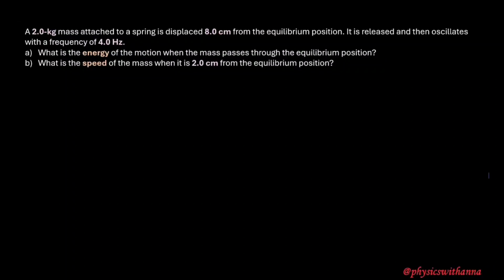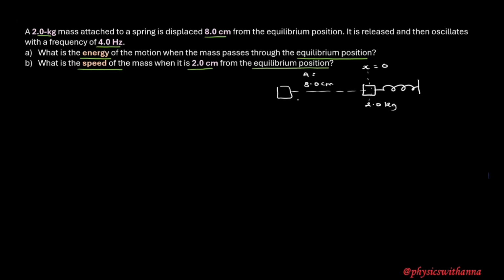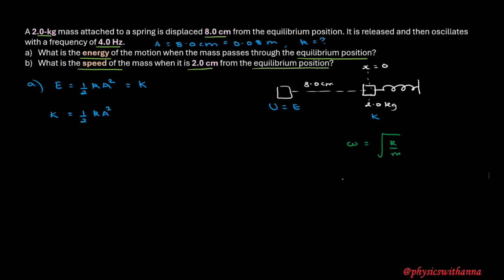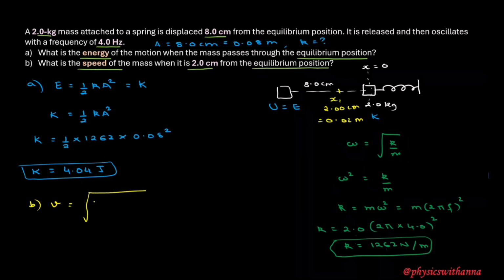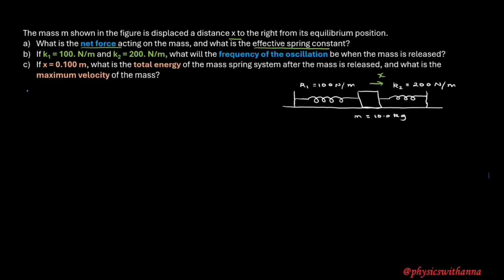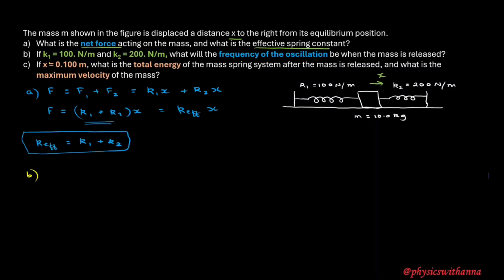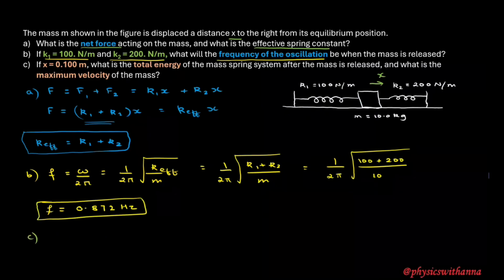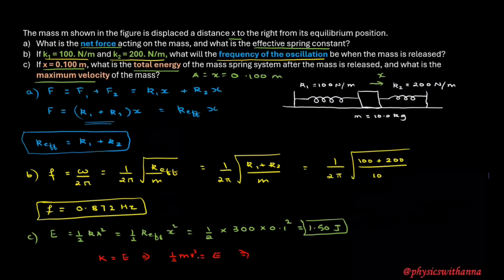Energy in simple harmonic motion